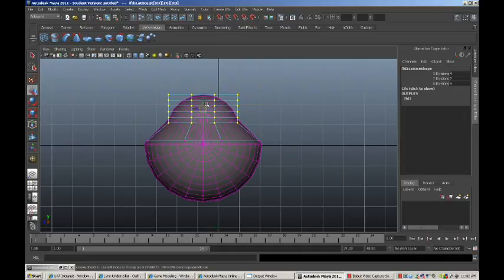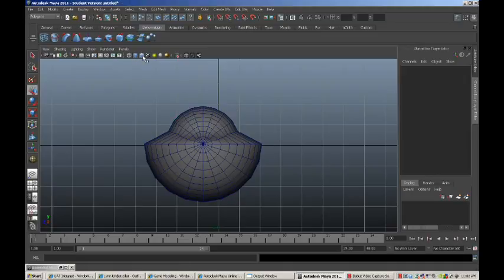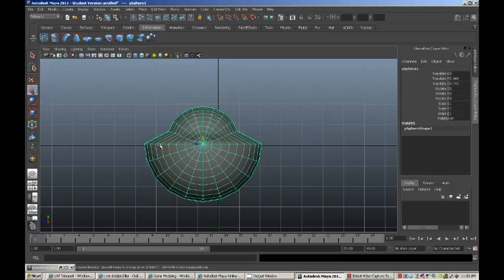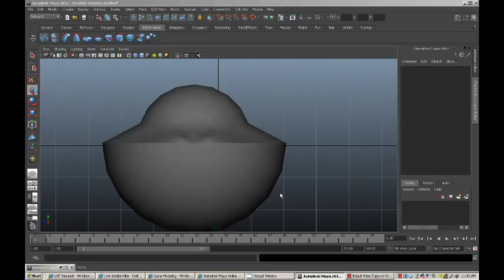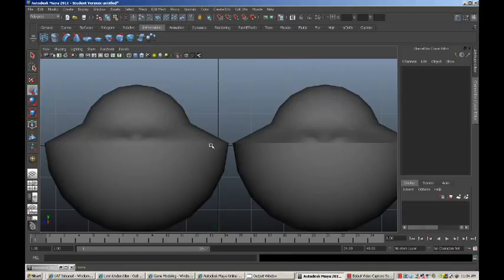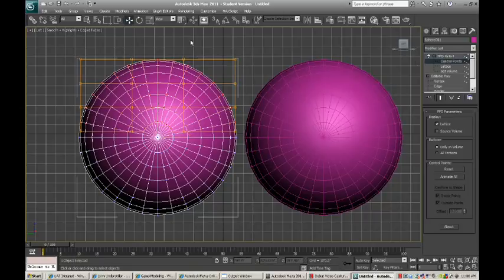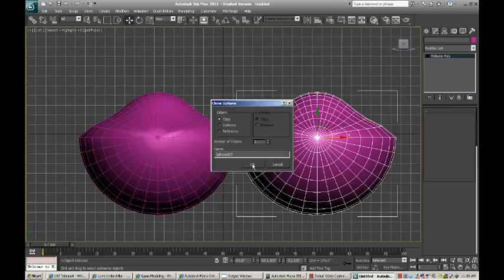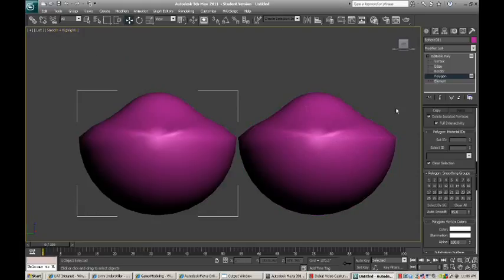MayaMax_HardSoftEdges_SmoothingGroups.avi